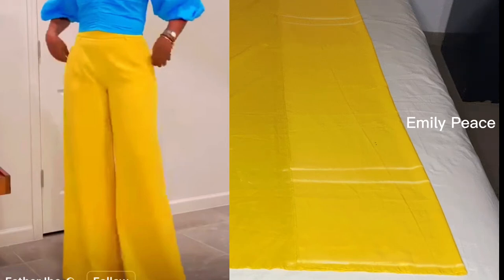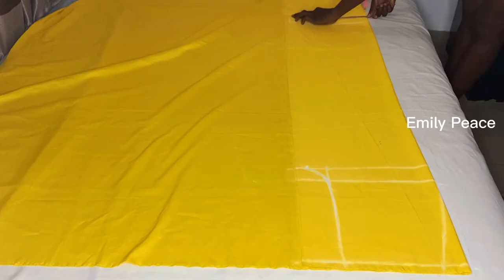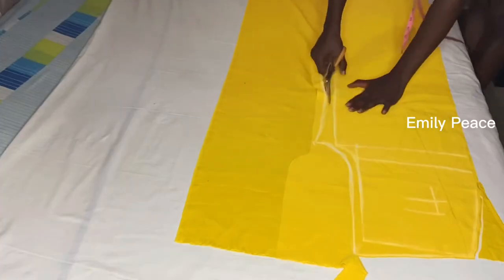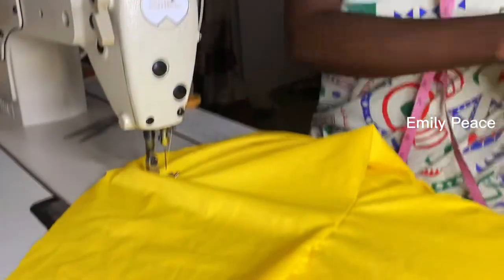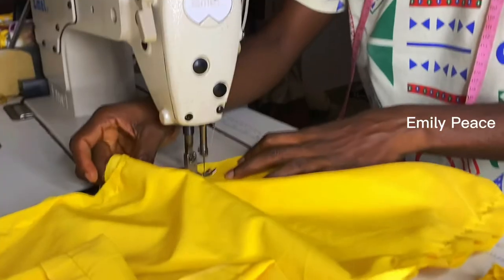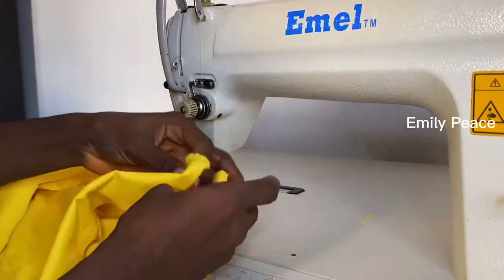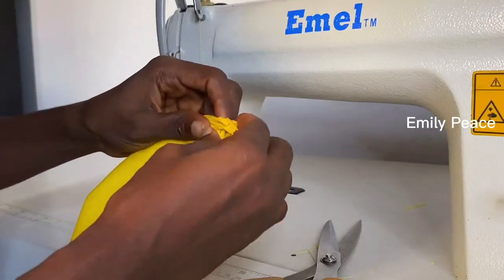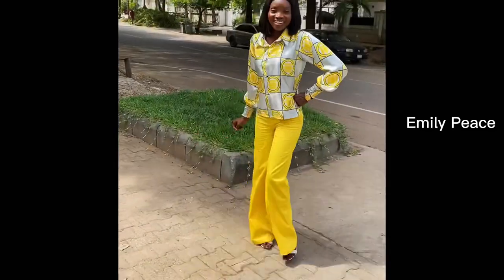The Easiest Way to Make a Wide Leg Palazzo Pants in Less than 10 minutes | A line trousers tutorial